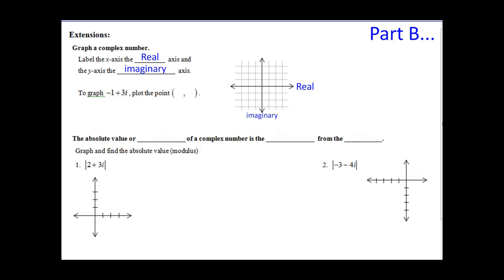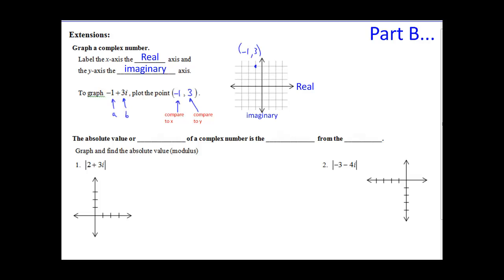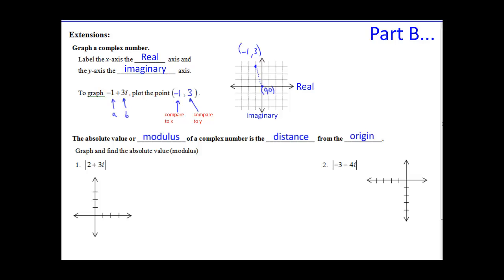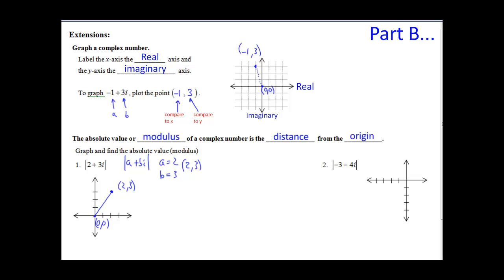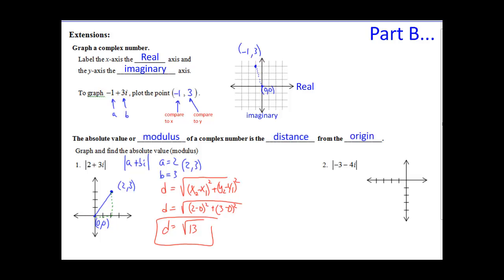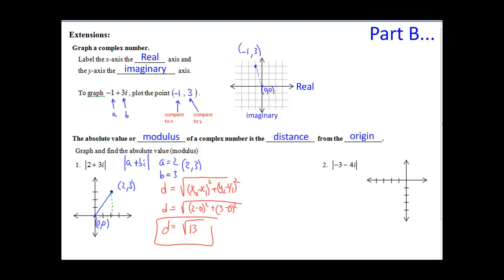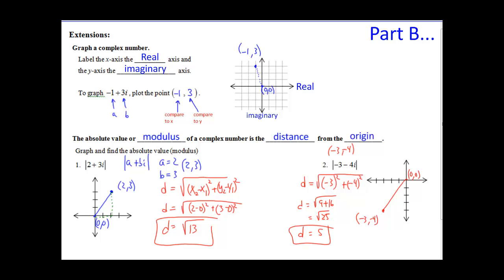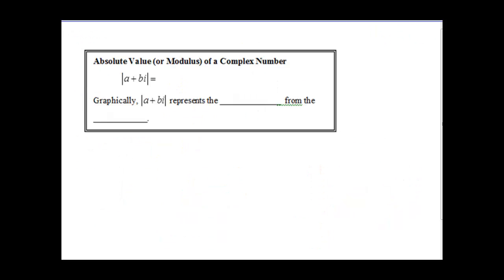Ch.4.8B_complex numbers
Complex numbers modulus